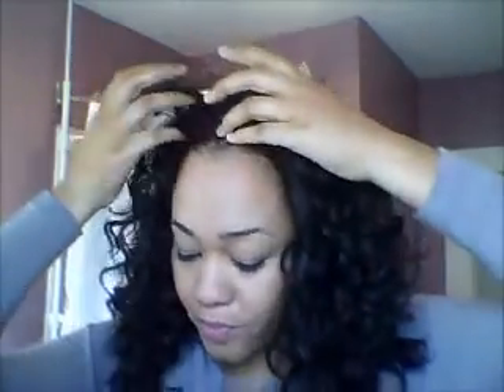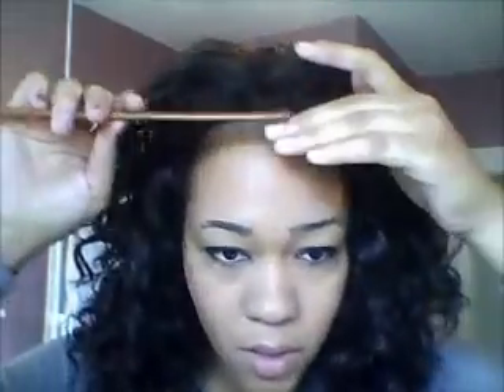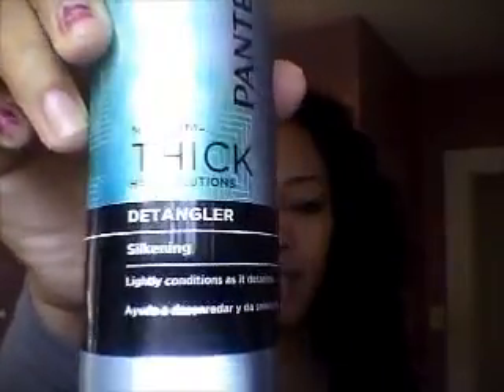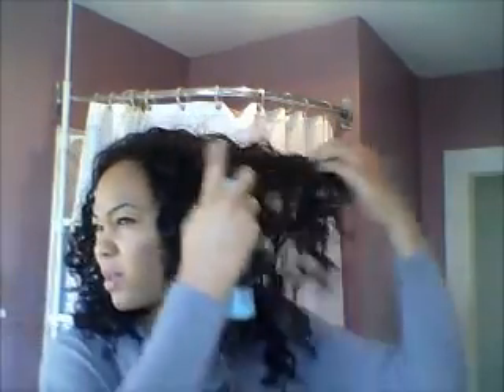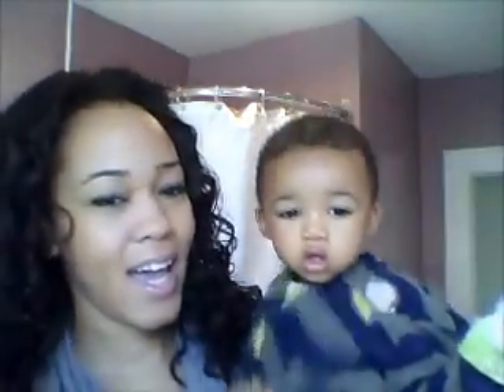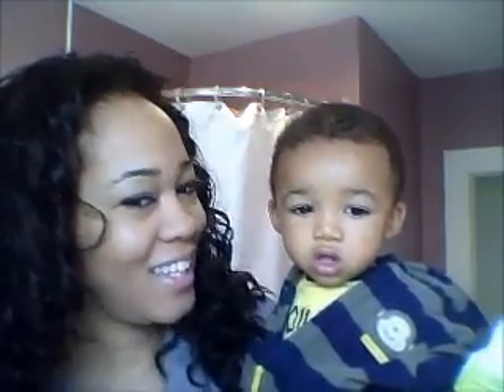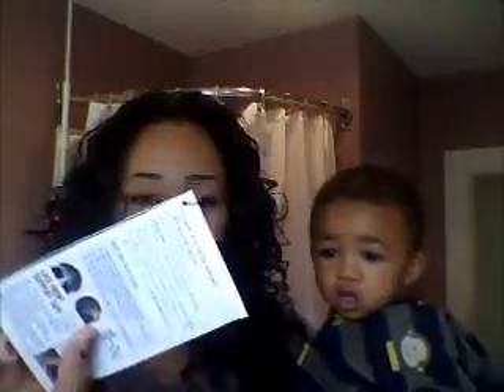Eve Synthetic Wig review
Eve synthetic lace front Wig Review